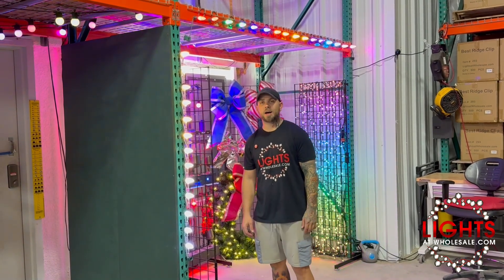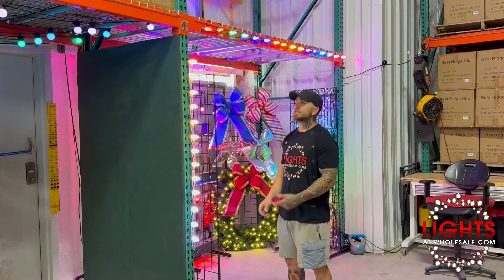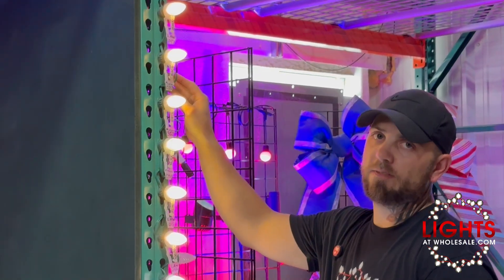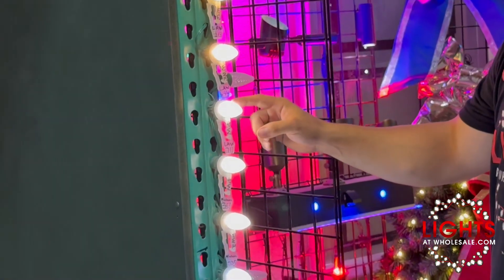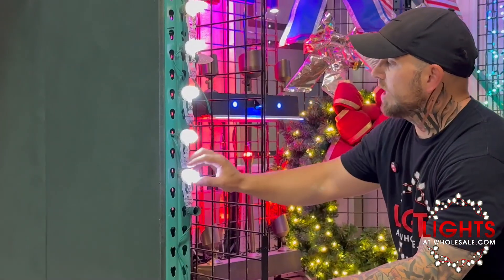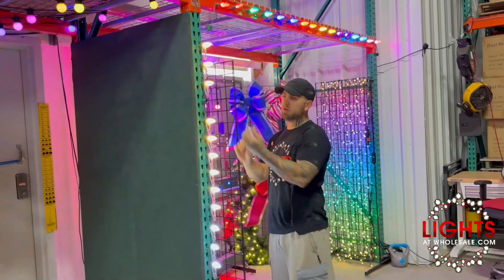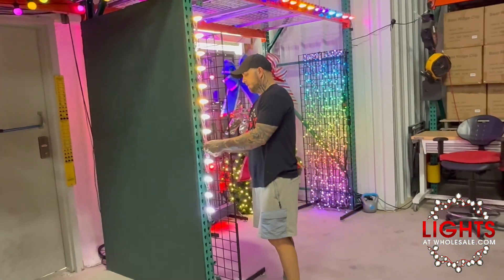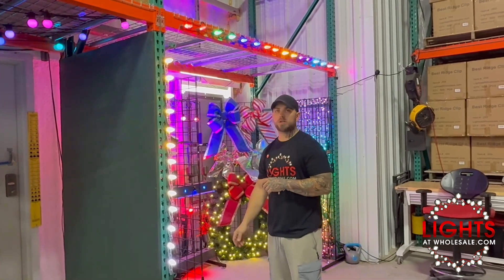13 Different White Christmas Light Bulbs Compared (Kelvin Temperature)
When it comes to white Christmas lights, not all whites are the same. From sun warm white to cool white, every bulb has a Kelvin temperature rating — and the difference can completely change the look of your display.

In this video, Joey from Lights at Wholesale breaks down the 13 different shades of white bulbs offered across our Commercial Elite and Minleon product lines.

👉 What You’ll Learn in This Video:

* What Kelvin temperature means (2200K to 10,000K explained)
* The differences between sun warm white, warm white, winter warm white, pure white, and cool white
* How Minleon and Lights at Wholesale bulbs compare side by side
* Why installers use sample packs to match customer inventory
* How base colors on Minleon bulbs help identify Kelvin temperatures
* Pro tips for picking the right whites for candy cane, winter wonderland, or traditional warm themes

Whether you’re a professional installer or a DIY decorator, knowing your Kelvin temperatures ensures your whites match perfectly and your display looks exactly how you want.

📍 Order a sample pack of all 13 whites and shop pro-grade bulbs

Kelvin Temperature
(In Order & Links)

Be sure to Check out the #1 place to get Christmas Lighting Supplies.